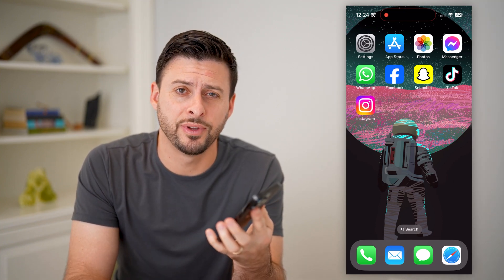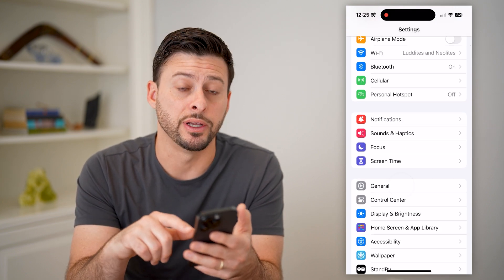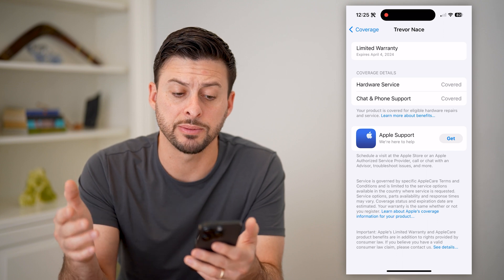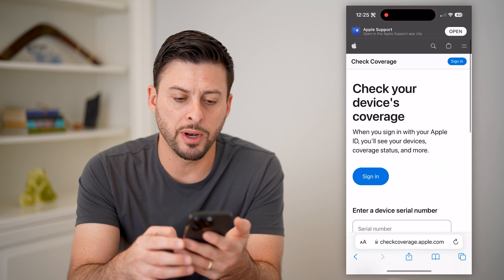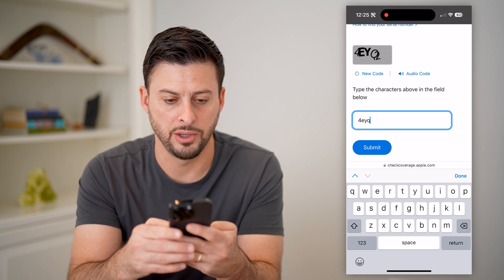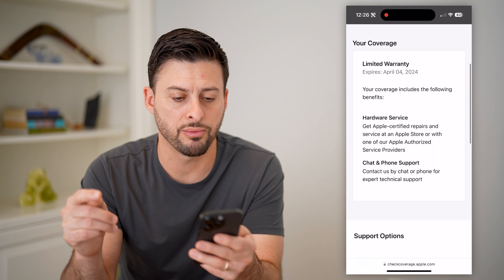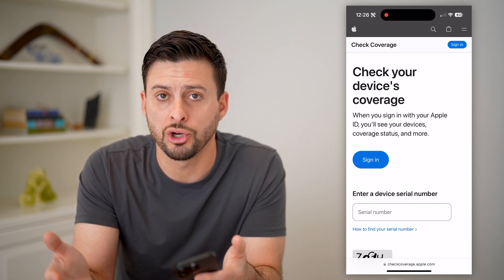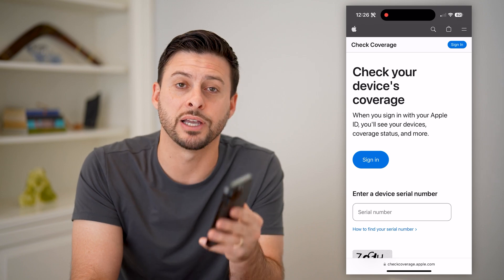How To Check Apple Warranty On iPhone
Here's how you can check your Apple warranty on your iPhone, when the expiration date is, etc.